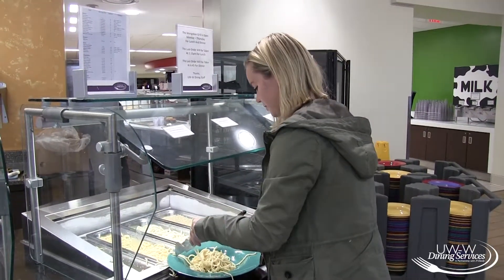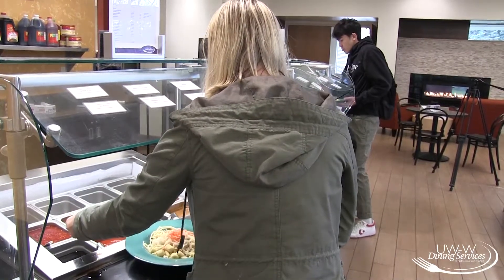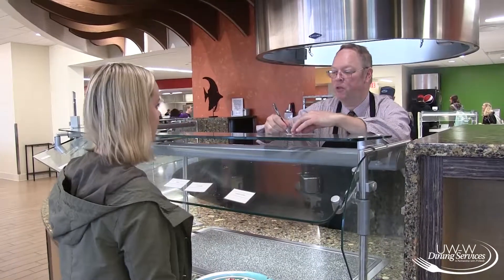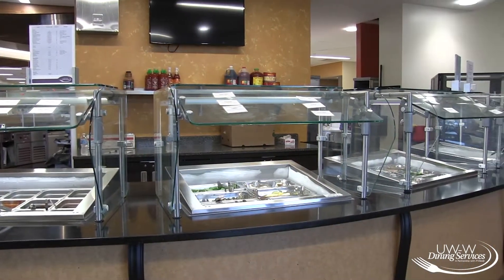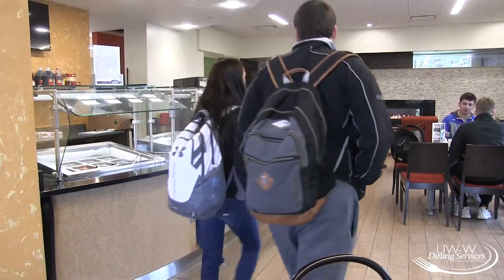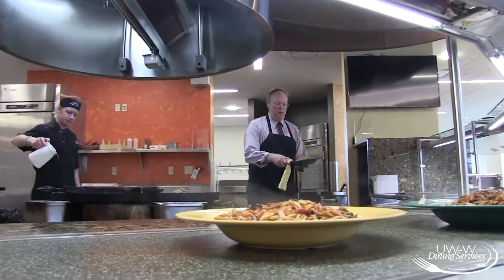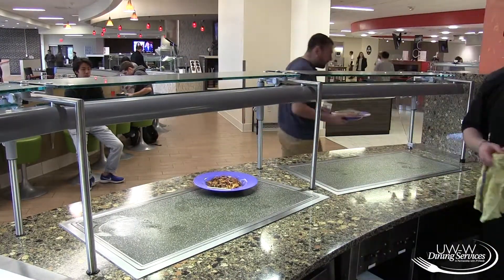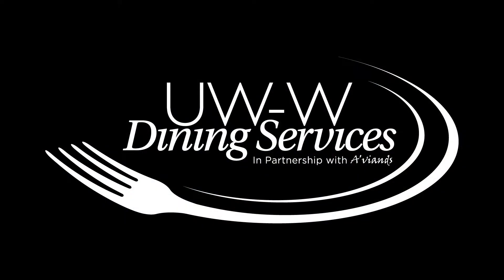Mongolian Grill - Drumlin Dining Hall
Check out the Mongolian Grill at Drumlin Dining Hall!